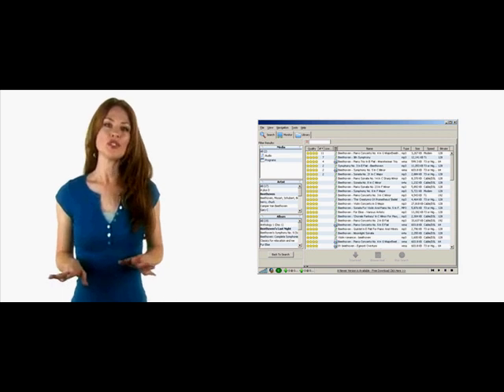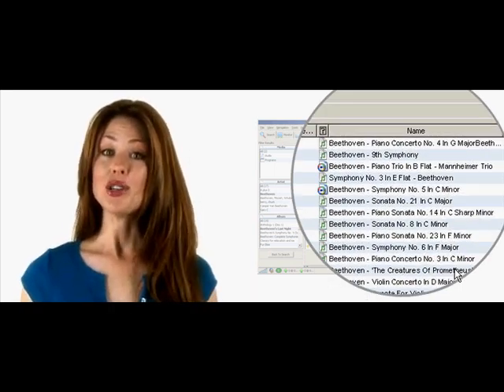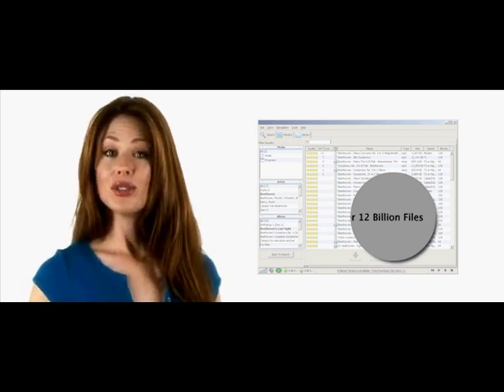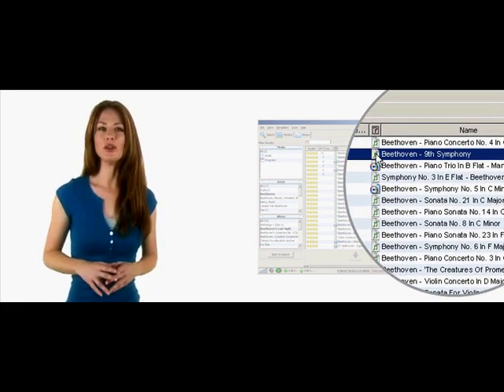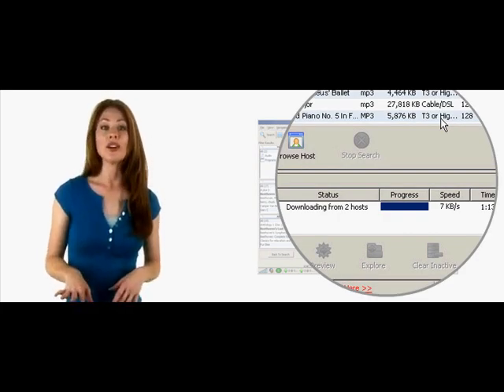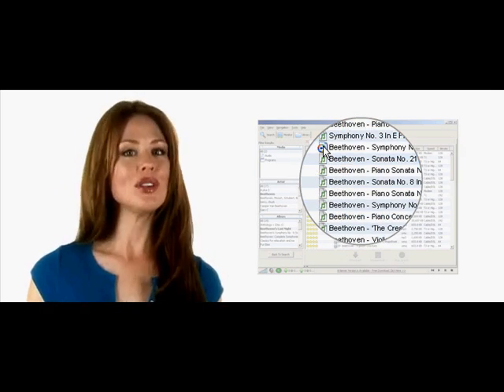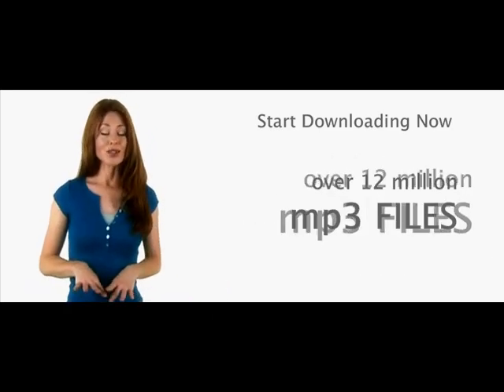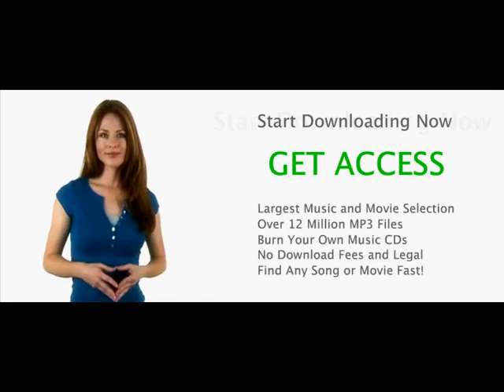How To Download Favorite Videos & Music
Unlimited Video & Music Downloads.  Over 99 Million Files.  Learn how to download free music & video files.  Similar to Limewire, Frostwire, and MP3Rocket.  Find Songs like "Girlfriend", "Umbrella", & "Lip Gloss"